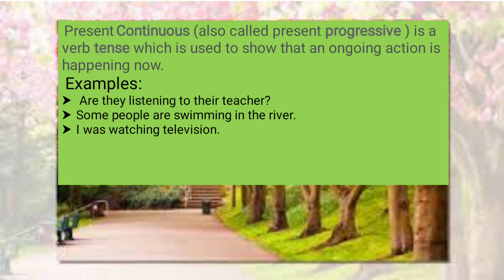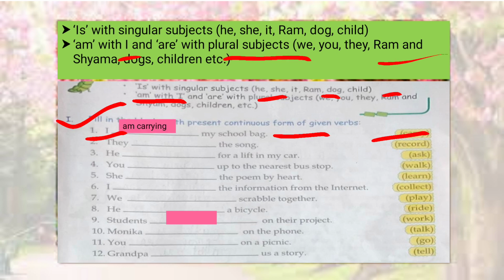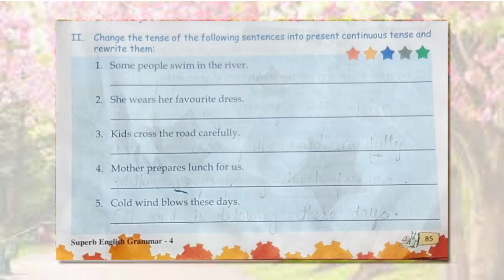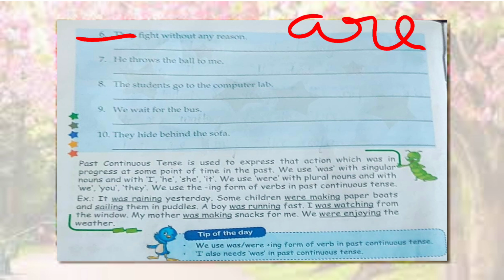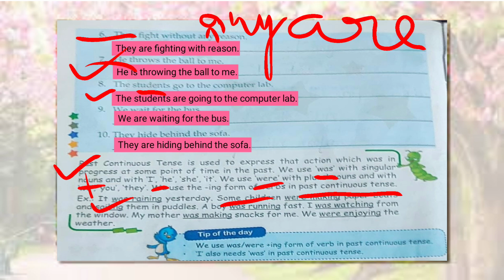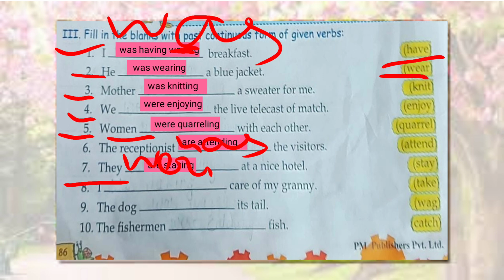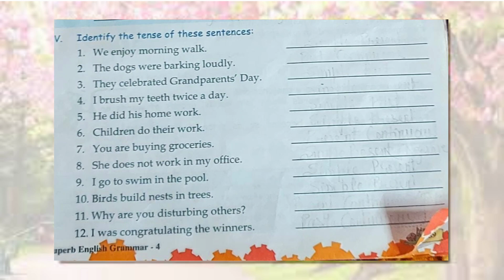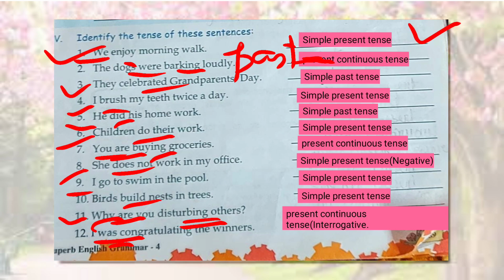Present and Past Continuous Tense